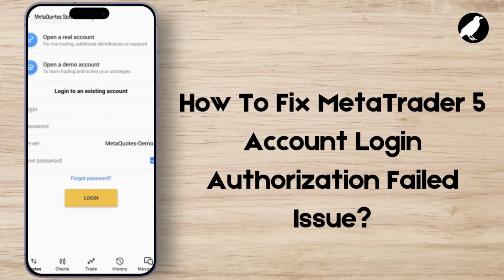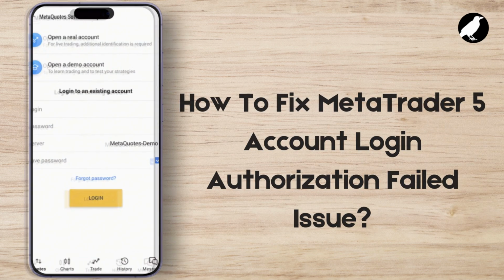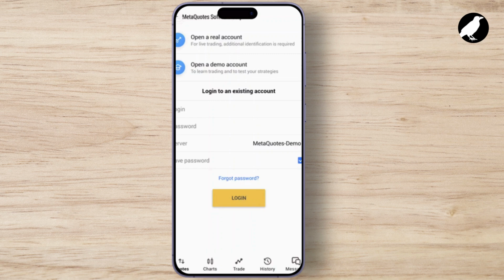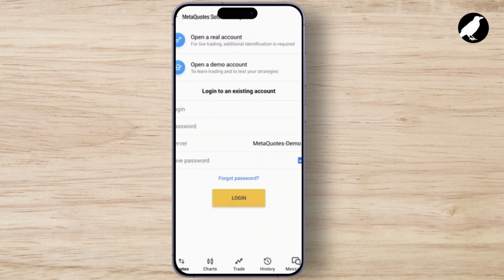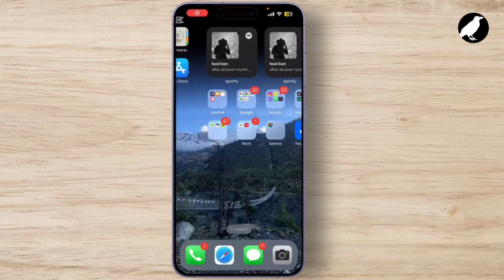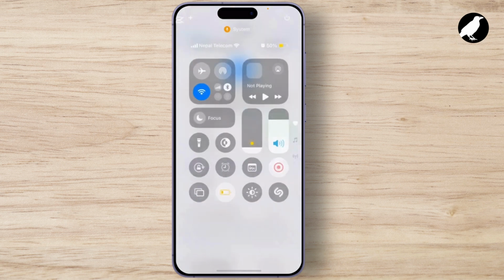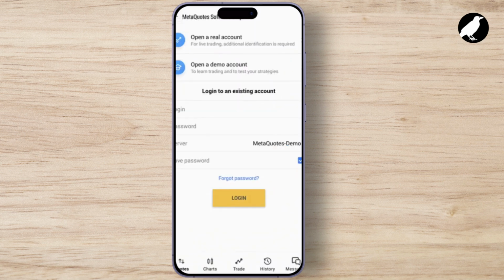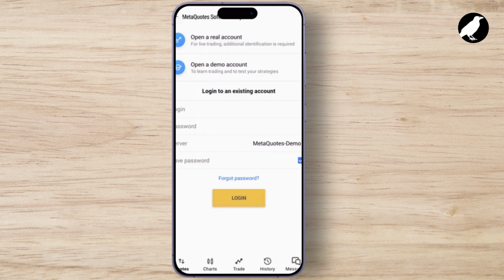How To Fix MetaTrader 5 Account Login Authorization Failed Issue?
Experiencing the "Account Login Authorization Failed" issue on MetaTrader 5? This video will walk you through easy steps to resolve this problem quickly. Whether you're struggling with login errors or need to troubleshoot authorization issues, this tutorial has you covered. Learn how to troubleshoot, check server connections, and fix the login authorization failed issue to get back to trading seamlessly. Watch now to resolve your MetaTrader 5 login issue!

Timestamps:
00:00 How To Fix MetaTrader 5 Account Login Authorization Failed Issue
00:10 Why is MetaTrader 5 Failing to Authorize?